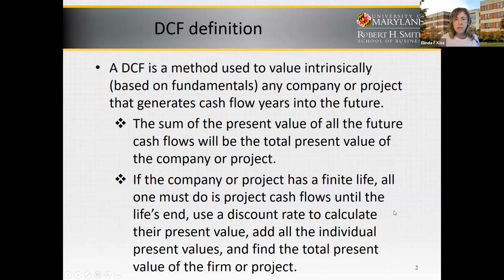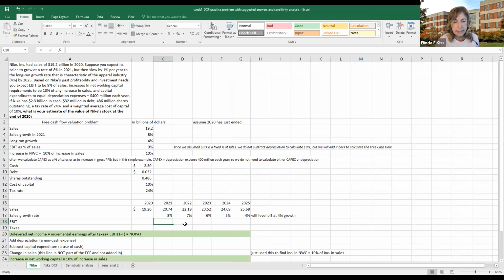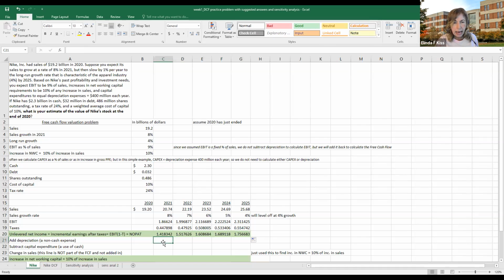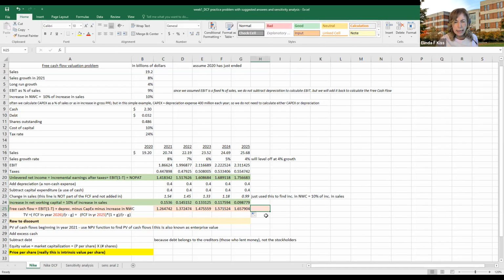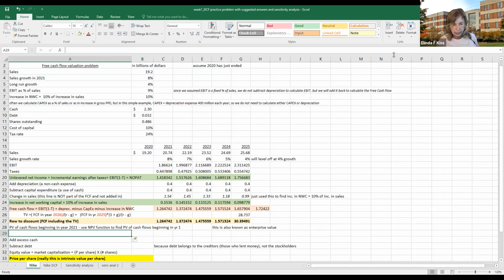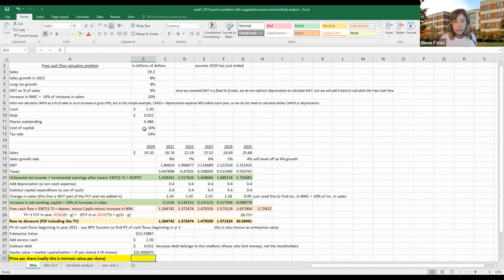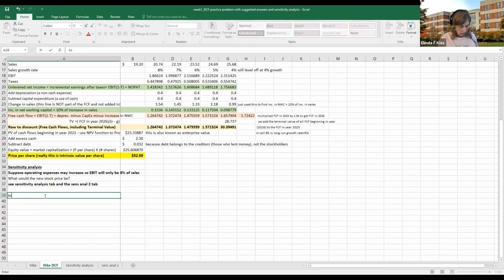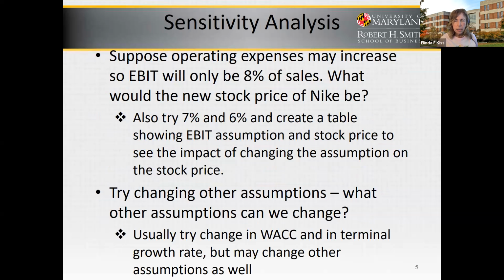BUSO758J DCF practice problem with sensitivity analysis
Example showing how to create a DCF from a sales forecast and how to create a sensitivity analysis by changing one variable
created for BUSO758J, part of the online MBA program at the Robert H Smith School of Business